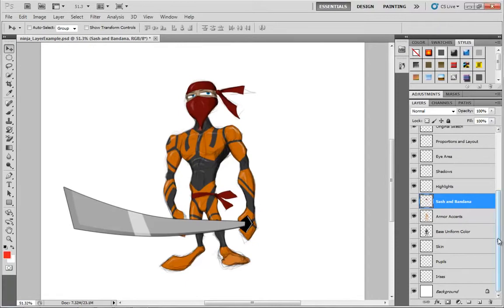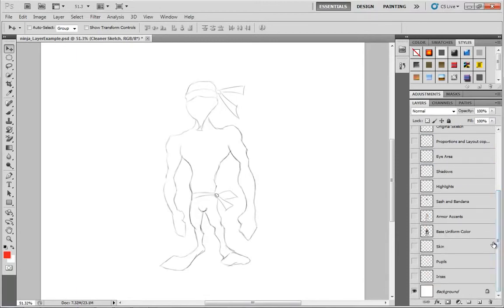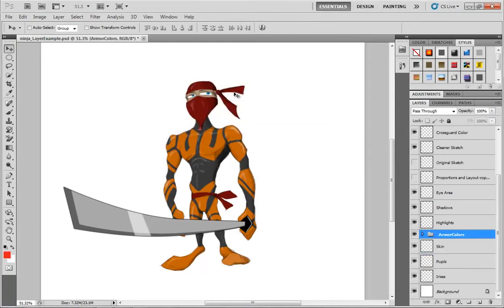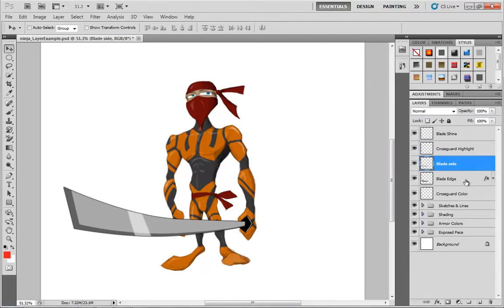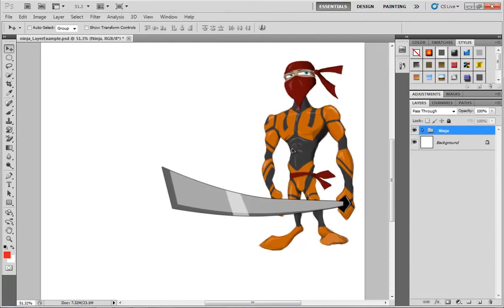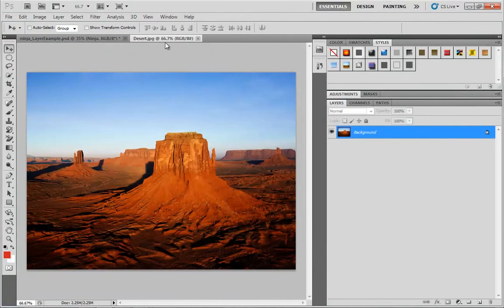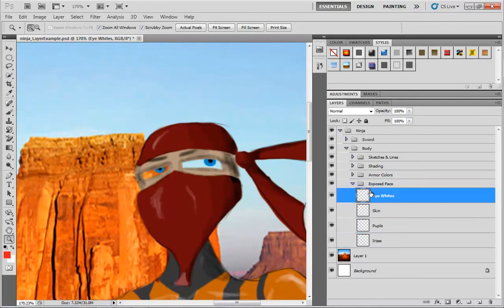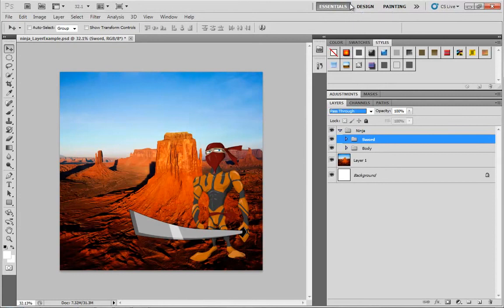🔴 Layers In-Depth (3) • Photoshop CS5 Fundamentals • Graphics Design • Image Creation • (Pt. 17)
Learn Photoshop CS5 Fundamentals - Layers In-Depth (3).

Grouping allows for multiple layers to be put underneath a single object for easy manipulation. This video covers the essentials for grouping.